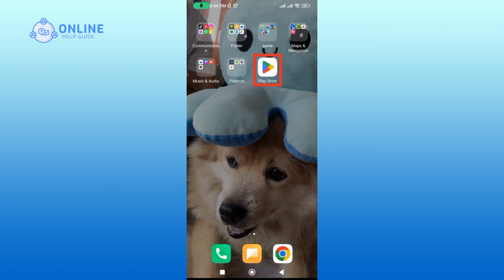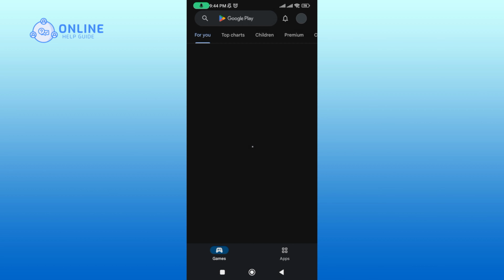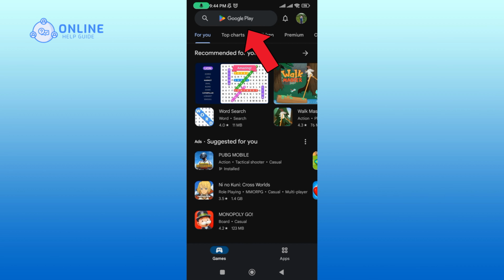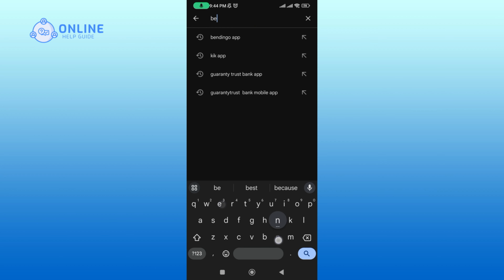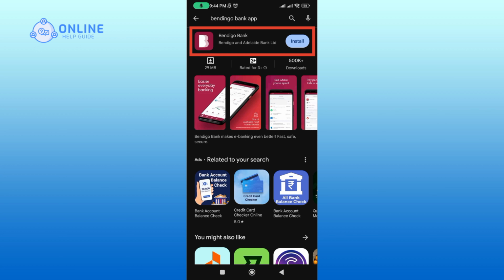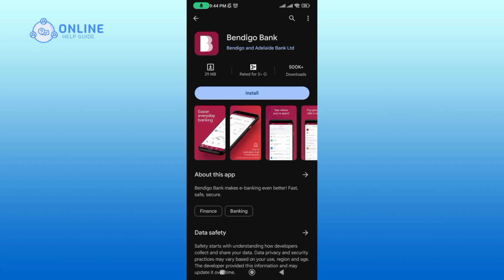Install Bendigo Bank: How to Download Bendigo Bank Mobile Banking App?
Take control of your finances with the Bendigo Bank Mobile Banking app.

Chapters
00:00:00 Intro
00:00:18 Download Bendigo Bank Mobile Banking App
00:01:08 Outro